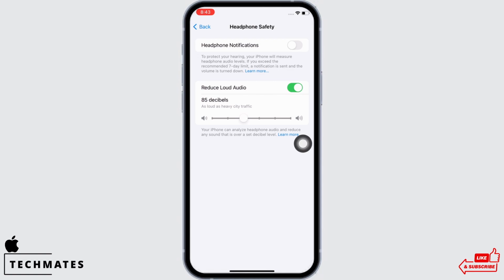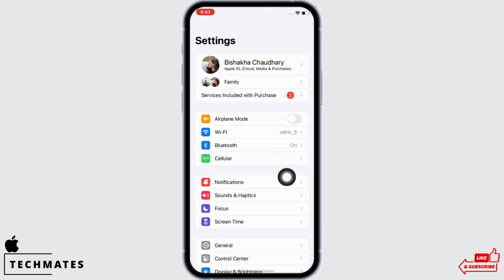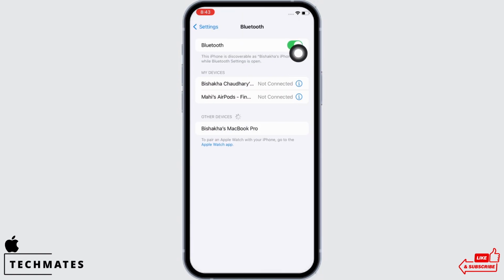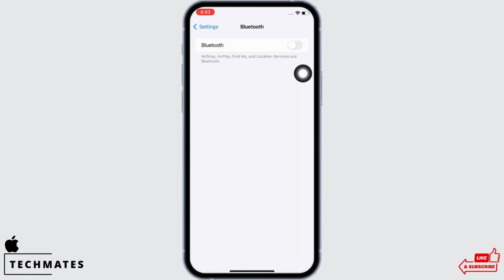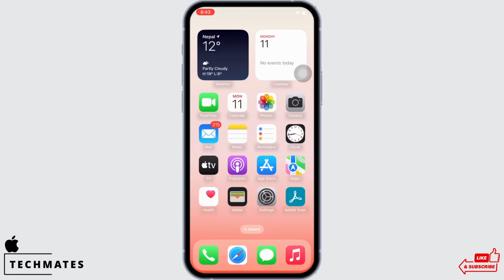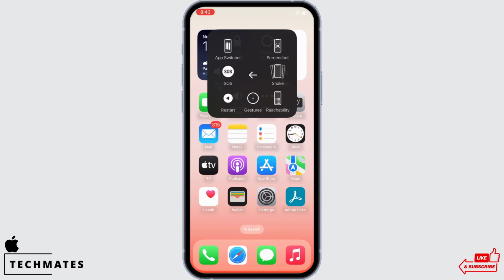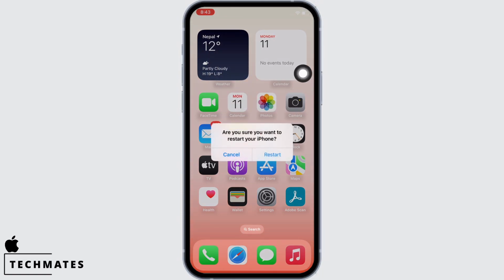How to Fix iPhone 12 12 Pro12 Pro Max Speaker Audio Issues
Experiencing speaker audio issues on your iPhone 12, 12 Pro, or 12 Pro Max? You've come to the right place! In this tutorial, we'll guide you through troubleshooting and resolving speaker audio problems on these iPhone models.

Learn about the common speaker audio issues faced by iPhone 12, 12 Pro, and 12 Pro Max users and why it's crucial to address them promptly.

Step-by-Step Tutorial:

[00:00] Introduction and Overview of Speaker Audio Problems
[00:10] How to Fix iPhone 12, 12 Pro, 12 Pro Max Speaker Audio Issues

In just 10 seconds, we'll provide you with clear and practical instructions to troubleshoot and fix the speaker audio problems on your iPhone.